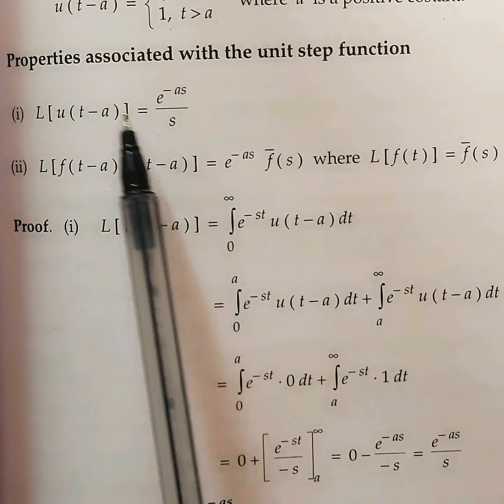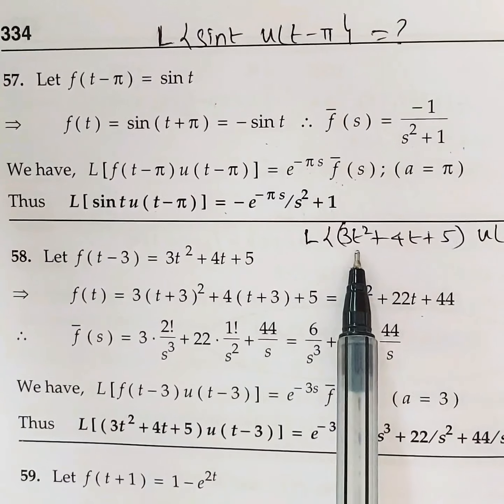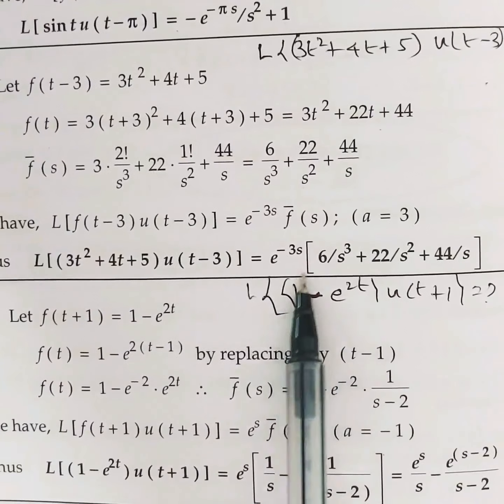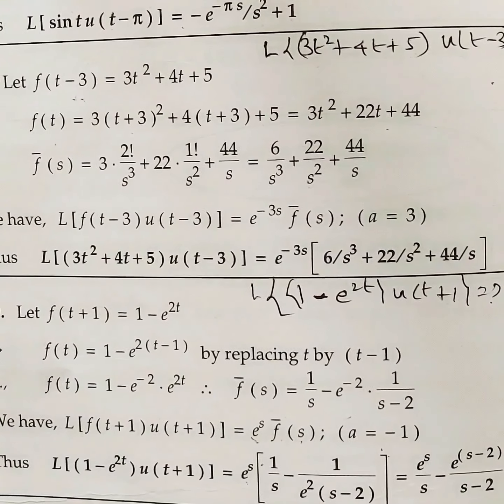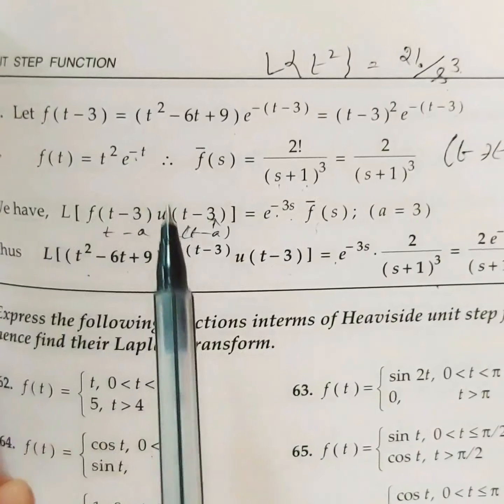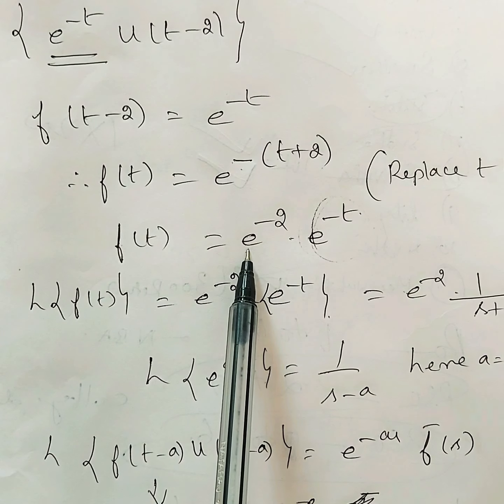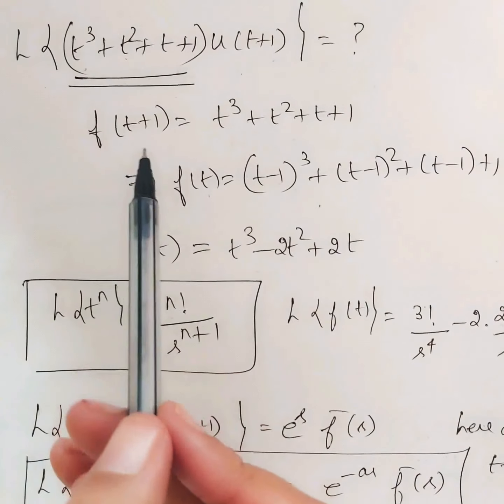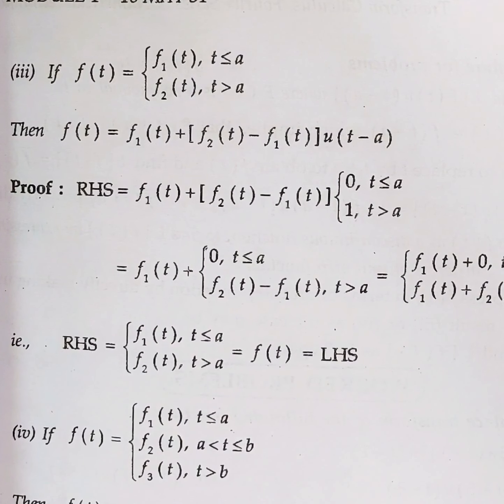unit step function _part1 _ Laplace transforms _ continuous functions